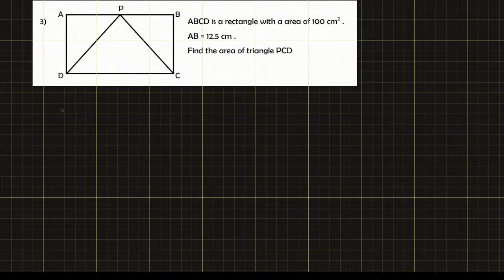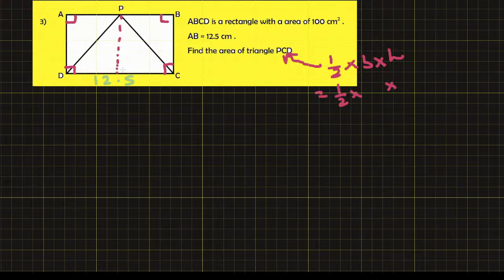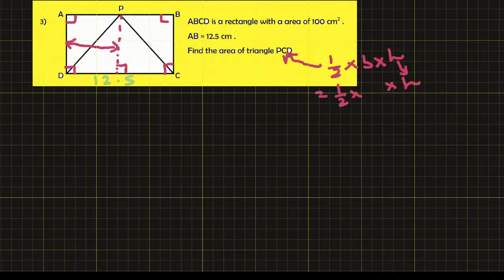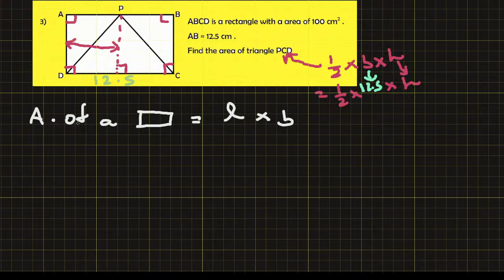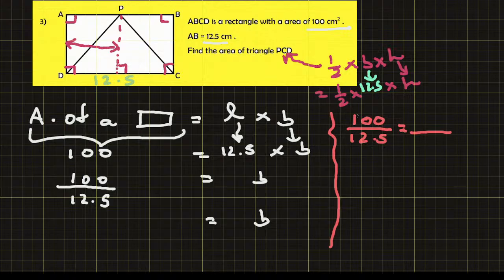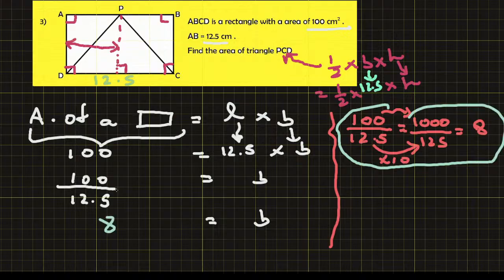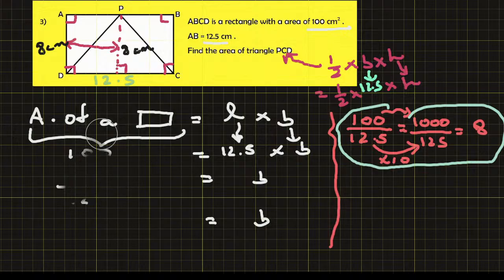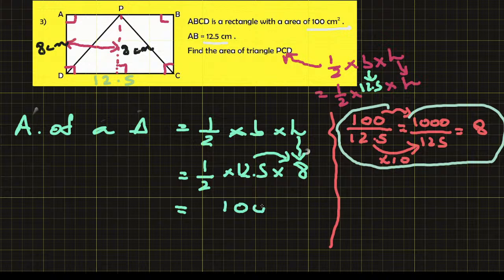GRADE 10(LOCAL-LK)-DAILY WORKSHEET -ANSWER DISCUSSION- 16TH MAY-Q3